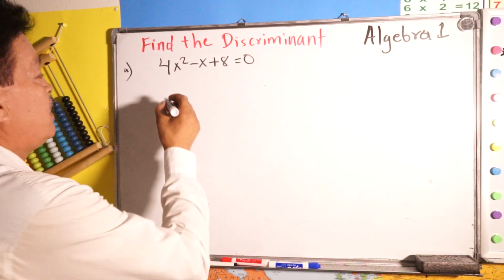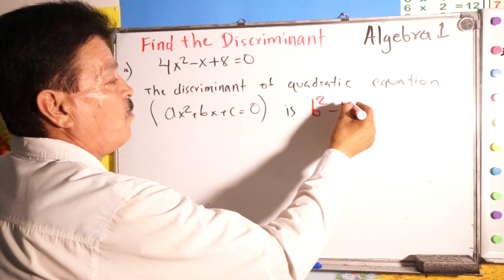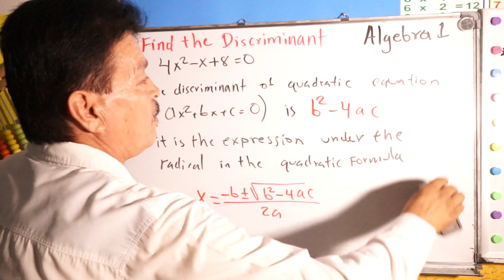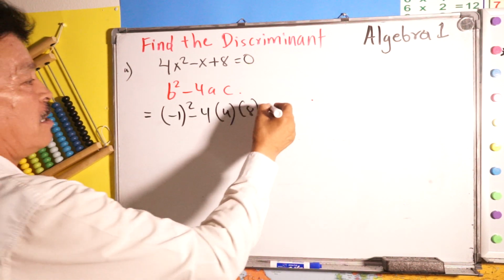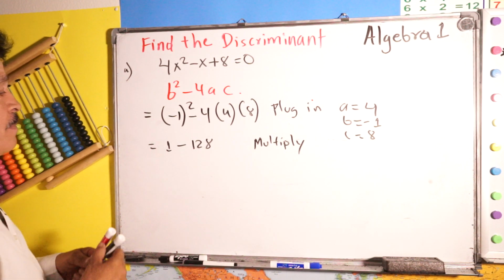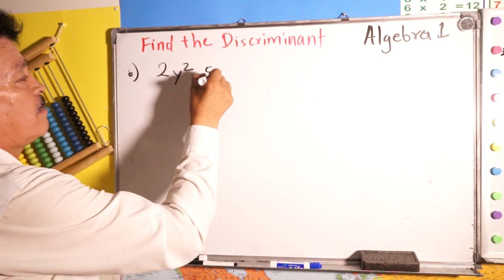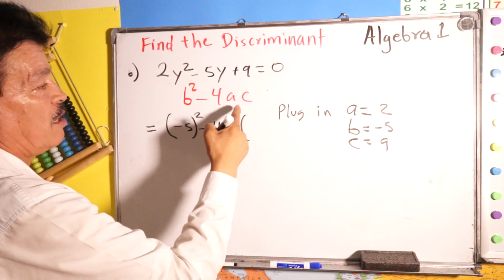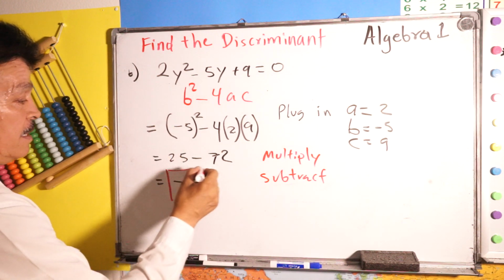How to Calculate the Discriminant of a Quadratic Equation | Algebra 1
Title: How to Calculate the Discriminant of a Quadratic Equation | Step-by-Step Tutorial

Description:

In this video, you'll learn how to calculate the discriminant of a quadratic equation step-by-step! The discriminant is a key part of solving quadratic equations, helping you determine the nature of the solutions (real or complex). Whether you're a student preparing for exams or just brushing up on your math skills, this tutorial will guide you through the entire process in an easy-to-understand way.

What You'll Learn:

What is the discriminant?

The formula for calculating the discriminant.

How to determine the number and type of solutions using the discriminant.

Be sure to follow along with the examples, and feel free to pause the video to try solving the problems on your own!